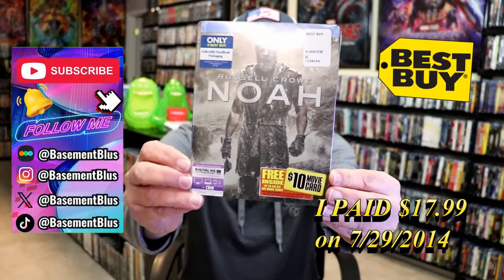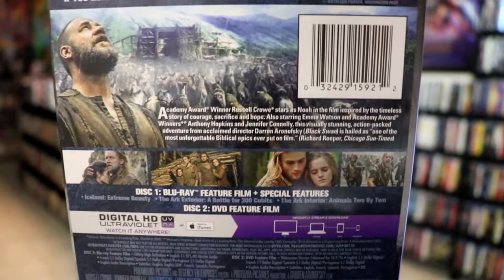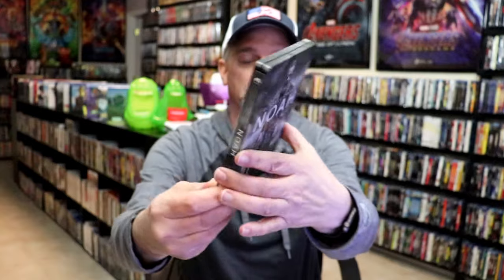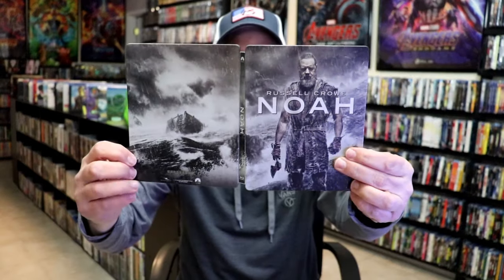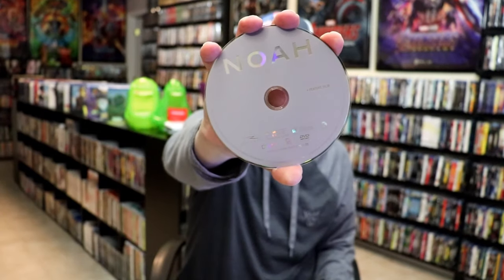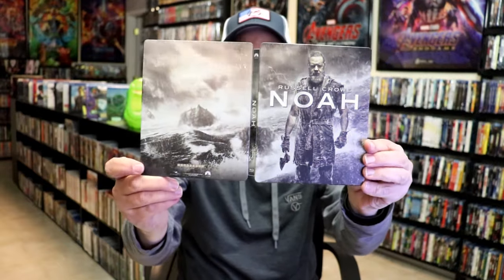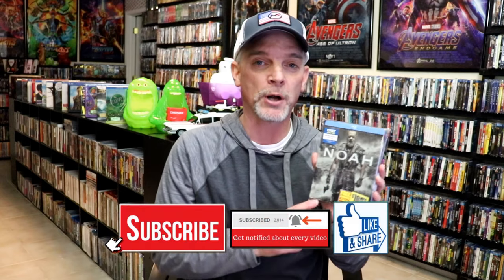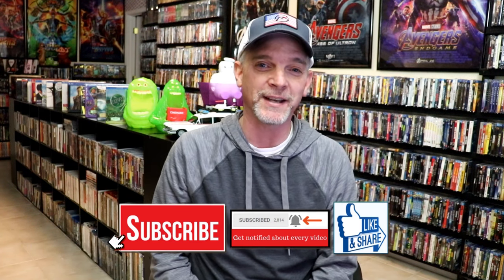Noah Best Buy Exclusive Blu-ray Steelbook | Released July 29, 2014